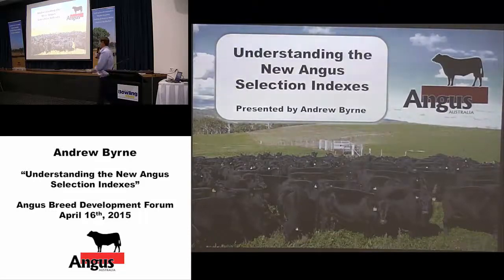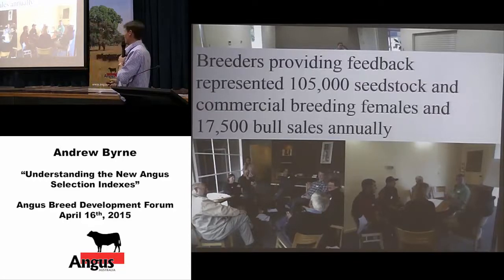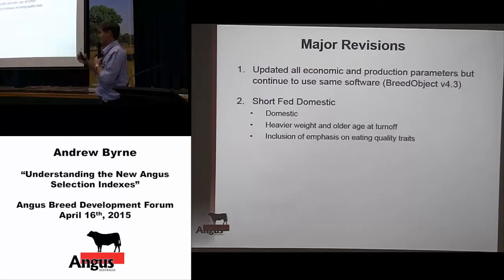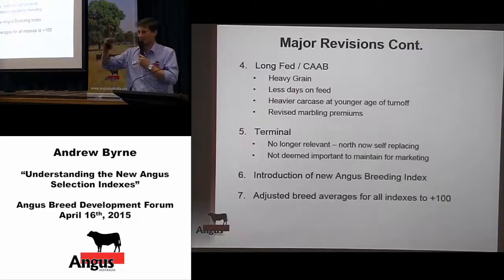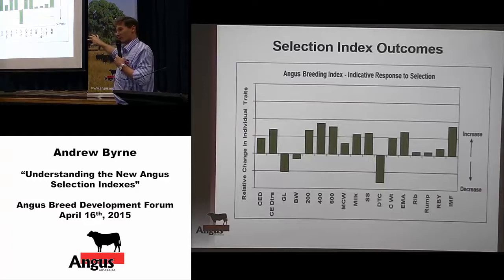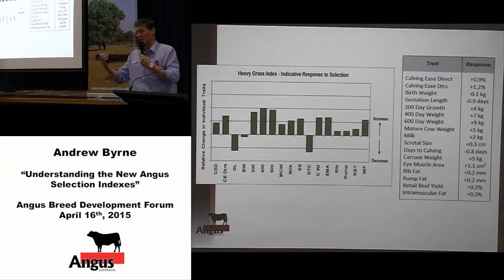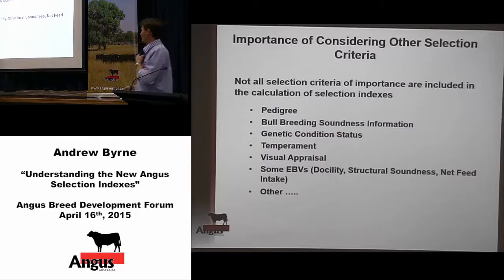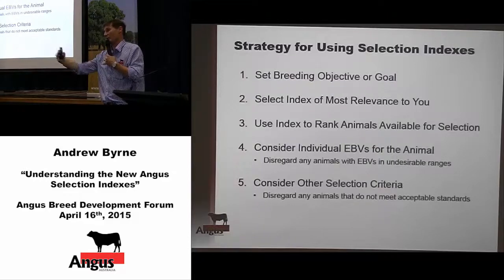Understanding the New Angus Selection Indexes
Andrew Byrne, Education, Extension & Youth Manager, Angus Australia, provides a description of the new selection indexes that are calculated for animals within the Angus BREEDPLAN analysis, including the new Angus Breeding Index. The presentation was delivered at the Angus Australia Breed Development Forum in Armidale during April 2015.